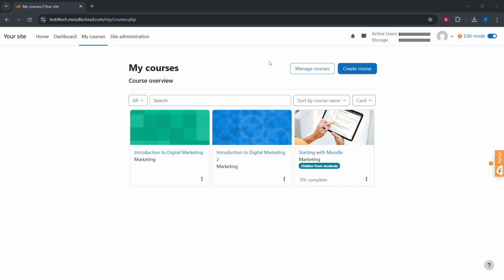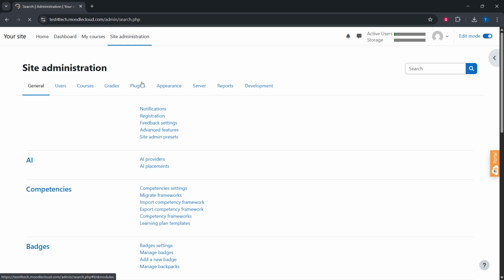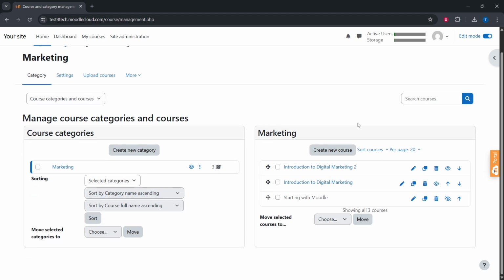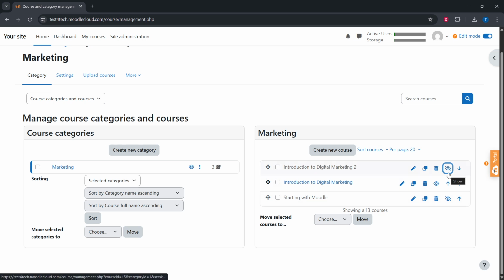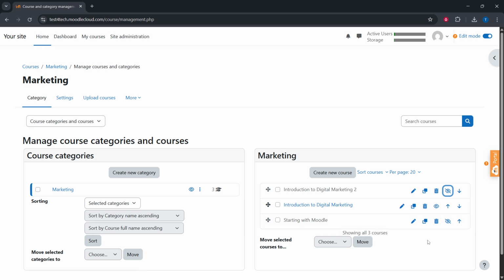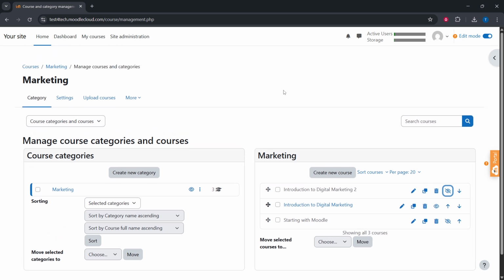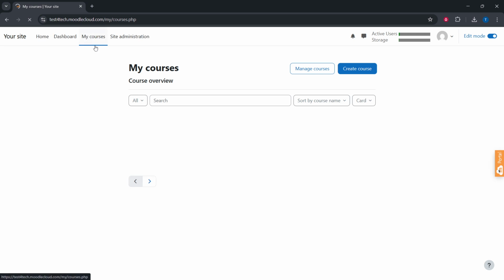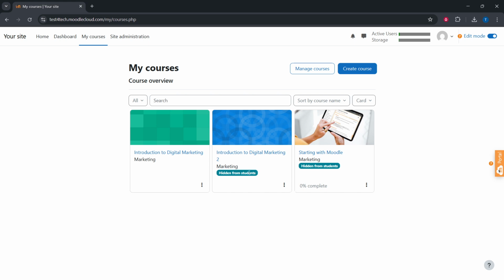How to Hide a Course in Moodle [2026 Full Guide]